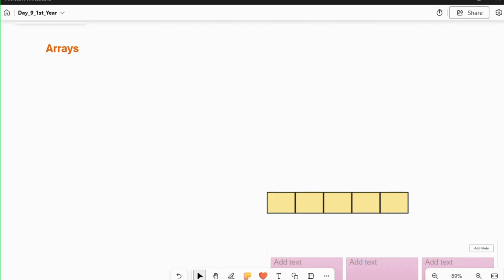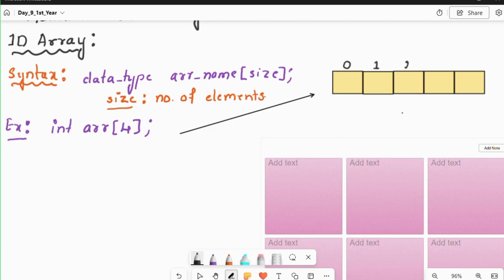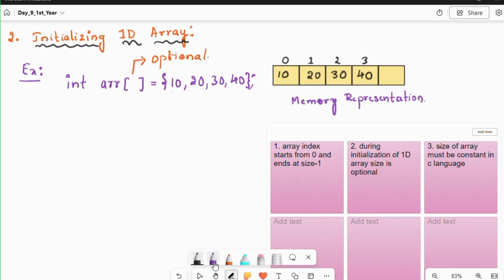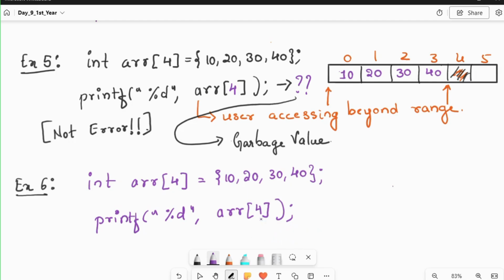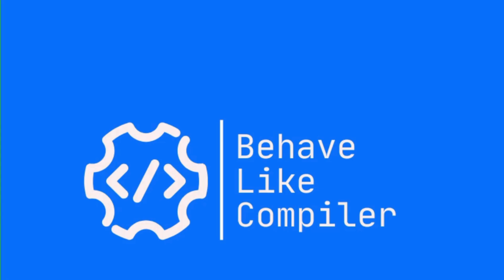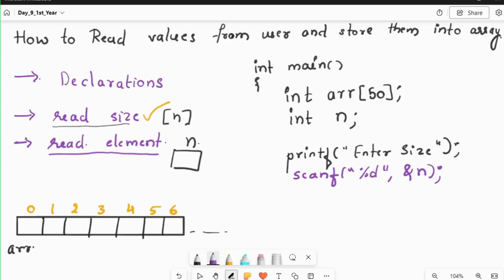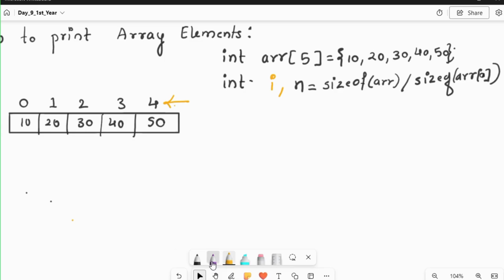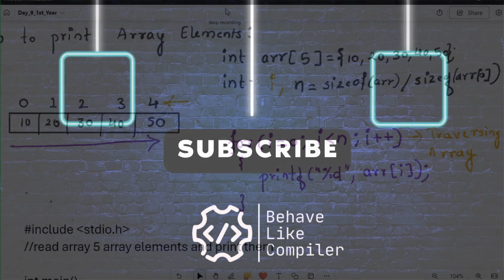Arrays Part-1: One Dimensional Array